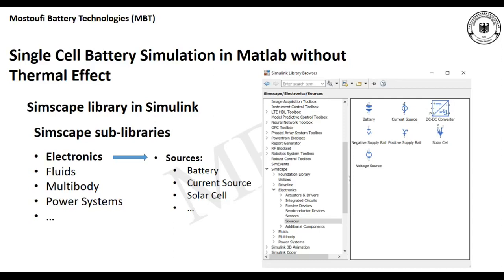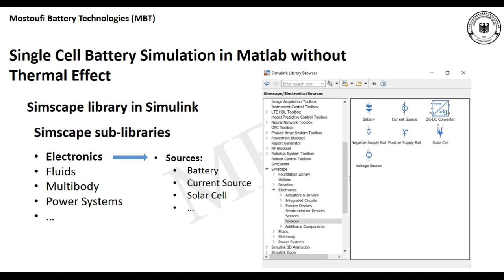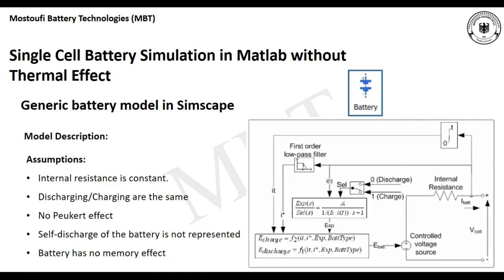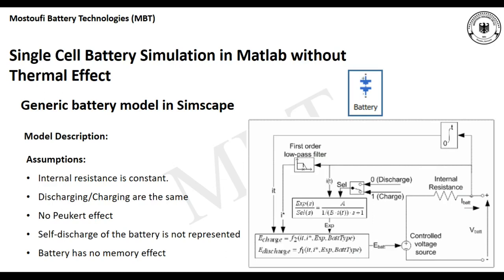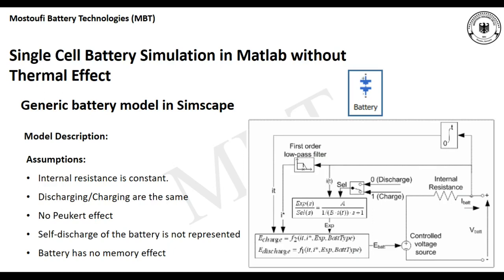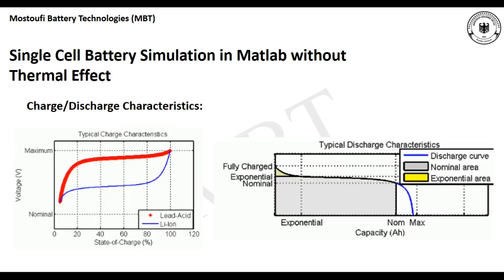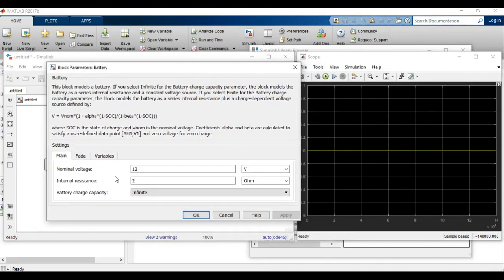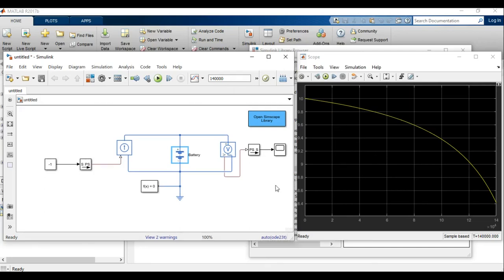Introduction to Battery Simulation in MATLAB-Part-2